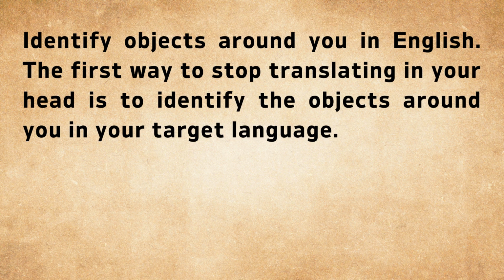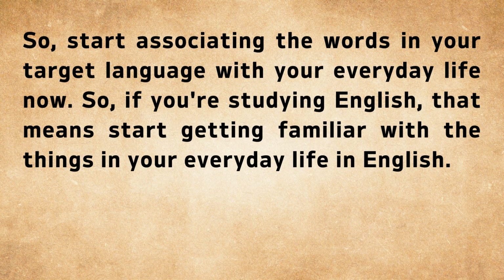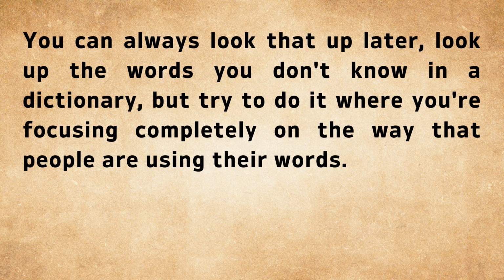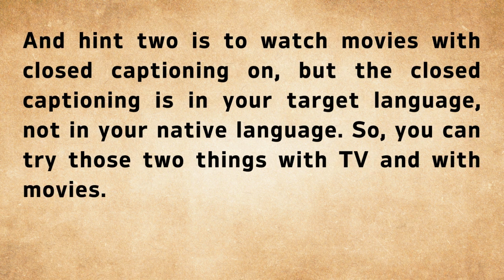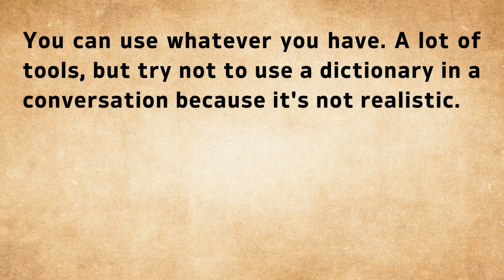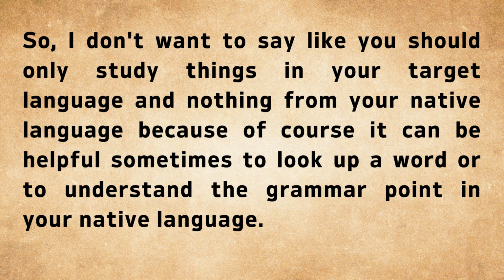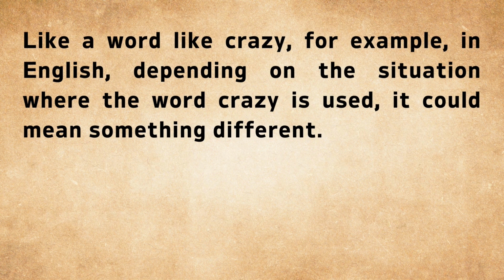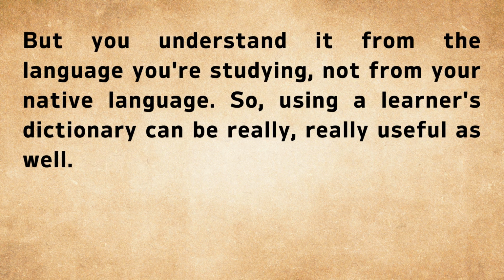Why you must listen || English Listening Practice || English Learning Skill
Welcome to English Language Academy!
Ready to improve your English skills in a fun and engaging way? In this video, you'll learn English through an exciting story that helps you enhance your vocabulary, pronunciation, and comprehension. Whether you're a beginner or looking to advance your fluency, this story-based learning approach will guide you step-by-step to speaking English more confidently.

✅ Boost your listening and speaking skills
✅ Understand everyday expressions and phrases
✅ Practice real-life conversations

Join us at the English Language Academy and make learning English an enjoyable experience!

Learn English
English Stories
Storytelling
Language Learning
Vocabulary
Immersive Learning
English Fluency
Engaging Narratives
Language Acquisition
Interactive Education